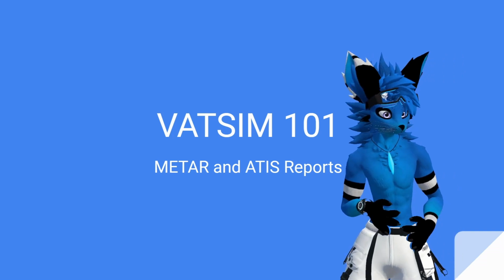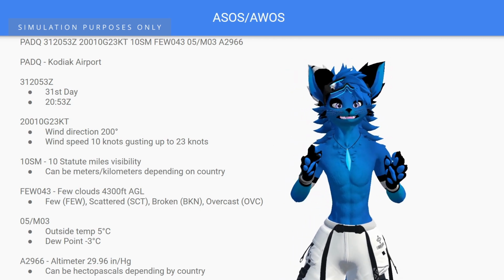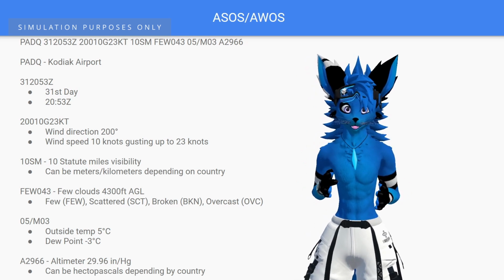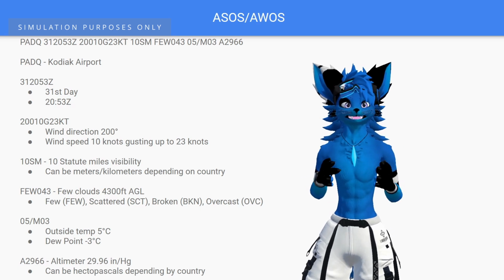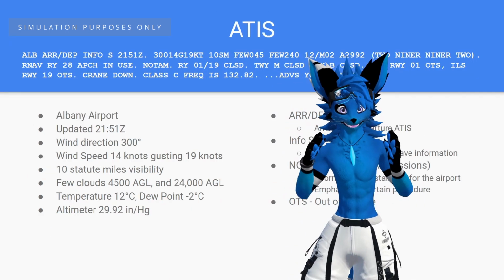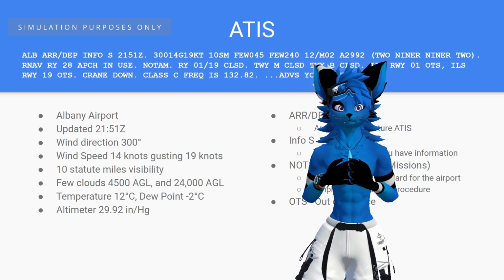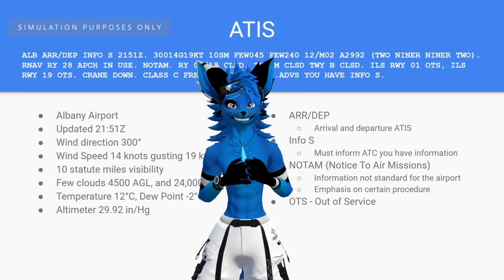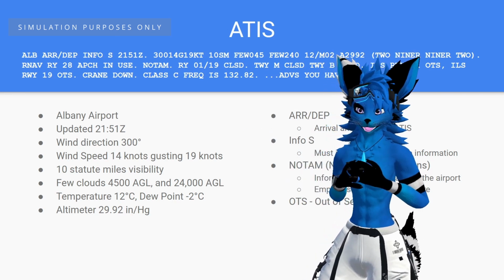VATSIM 101: METAR and ATIS Reports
Today we'll review how to read and interpret METAR and ATIS reports.

A Meteorological Aerodrome Report (METAR) is an automated weather observation for the airport.

An Automated Terminal Information Service (ATIS) is an airport information service broadcast by Air Traffic Control that informs pilots about the airport's operations.

This video is meant for simulation purposes only, and should not be used as training material for pilot certifications.

Interested in joining VATSIM but suffering from stage fright? Come by the stream! Your questions are encouraged!